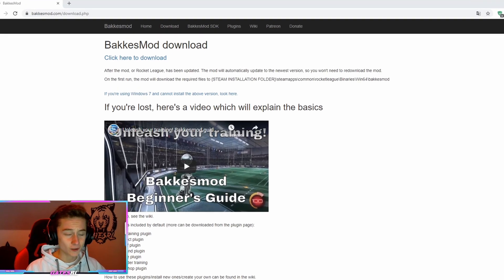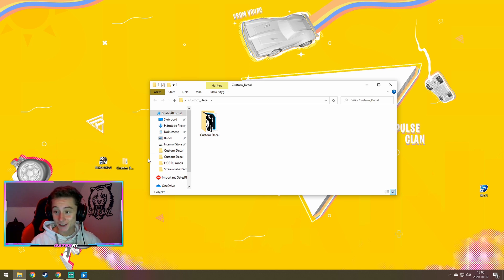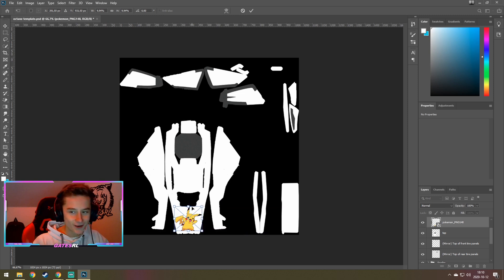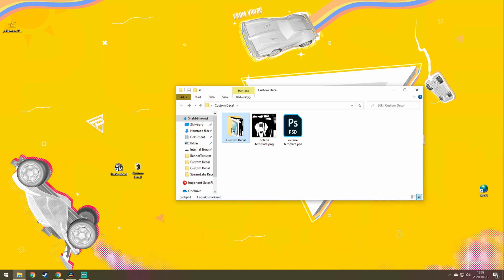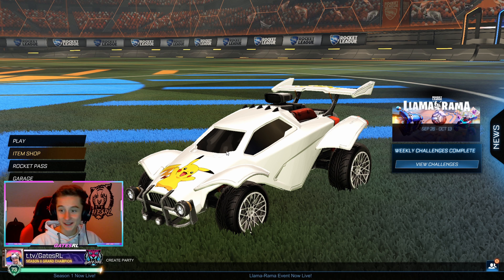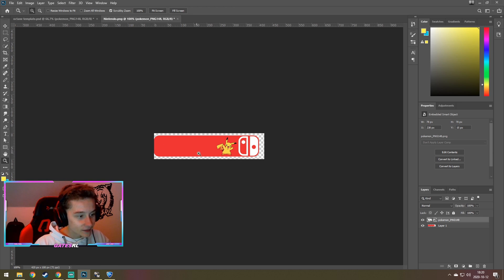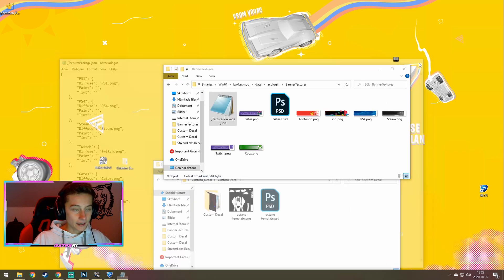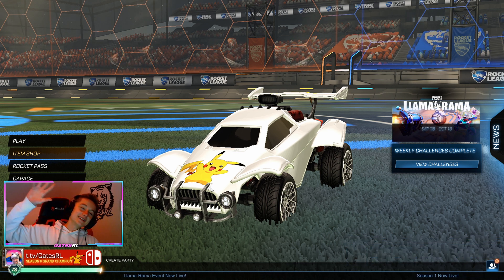How To Make Custome Decals In Rocket League! [EPIC GAMES & STEAM] Tutorial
This is a tutorial / how to make you very own decals for Rocket League!
You can edit your decal in basically any program, such as Photoshop, Gimp, and/or Paint. Have any questions? Leave them in the comments and I will help!

Timestamps:
0:00 - Intro
0:27 - Download Bakkesmod + Alphaconsole Plugin
1:25 - Download The Custom Decal Folder
1:51 - Make Your Decal
3:56 - Get Your Decal Into RL
6:37 - Custome Banners
9:12 - Ending